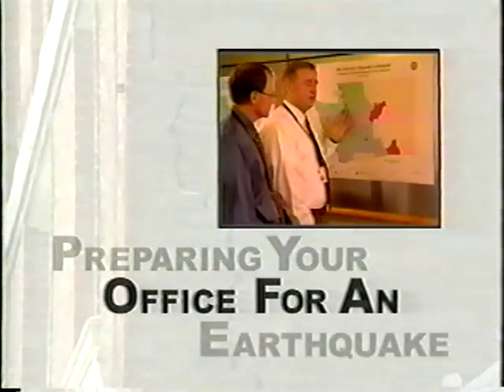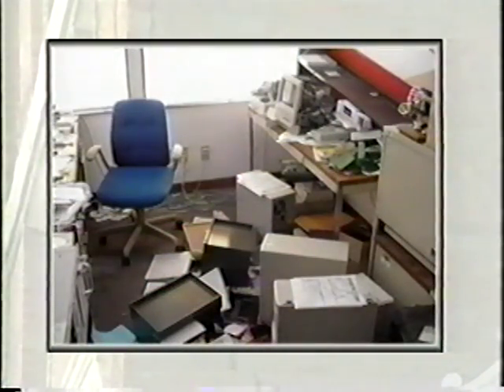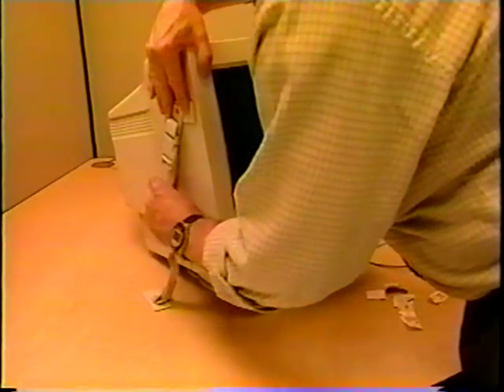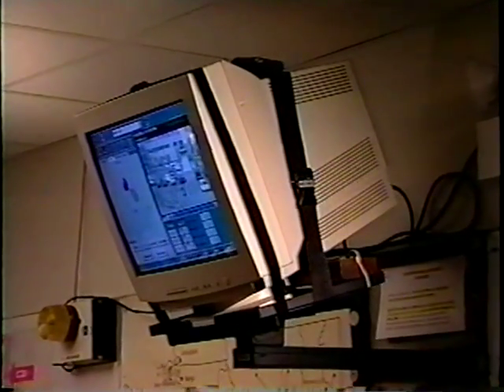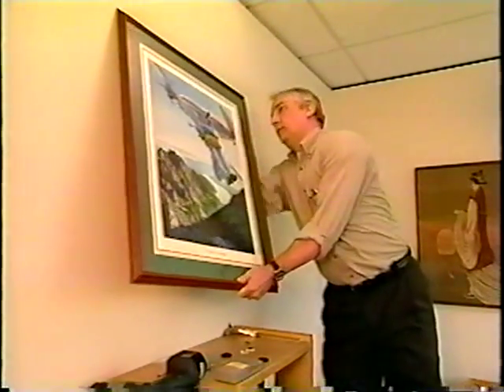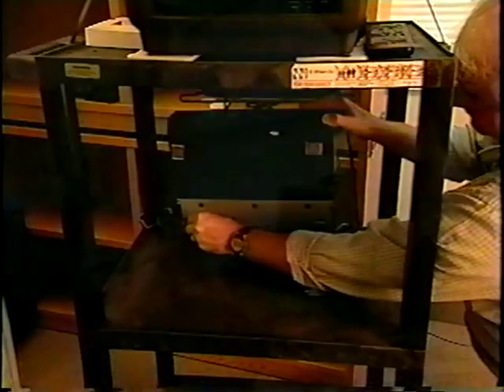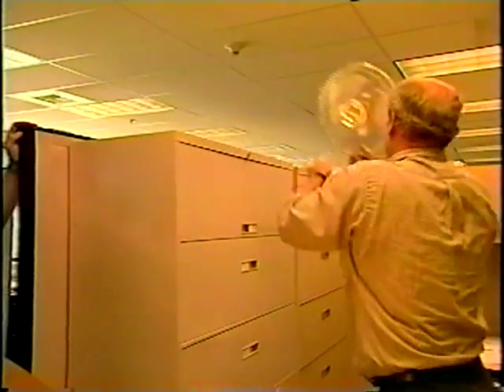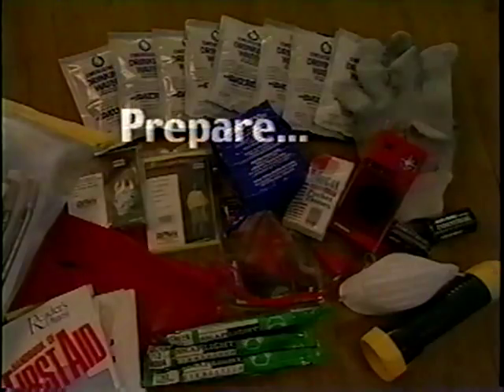Preparing your office for an earthquake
Washington Military Dept Emergency Management Division

Number: VT01762
Material: video, 7 minutes
Industry: all industries
Identifies potential hazards, shows how to lessen damage with simple preventive measures, and lists items for emergency kits.
Washington Military Dept Emergency Management Divisions, 2001